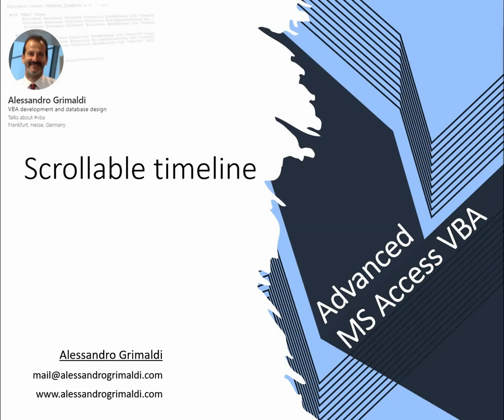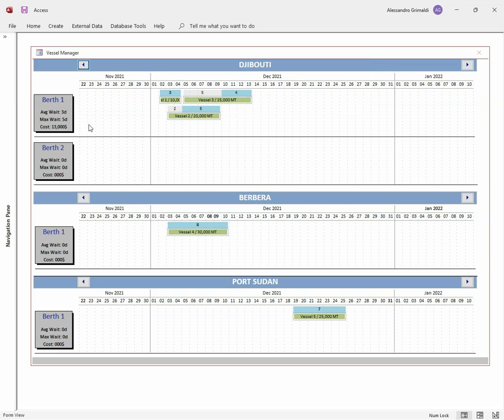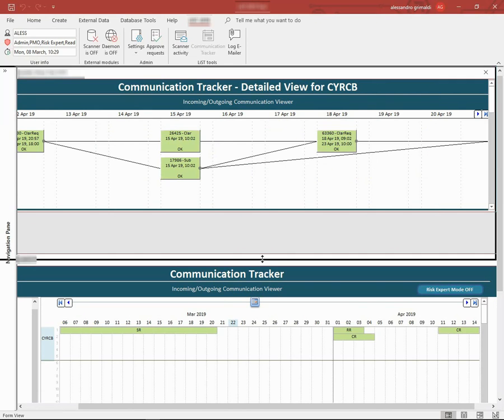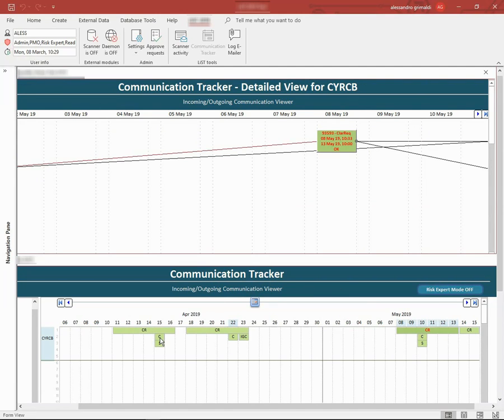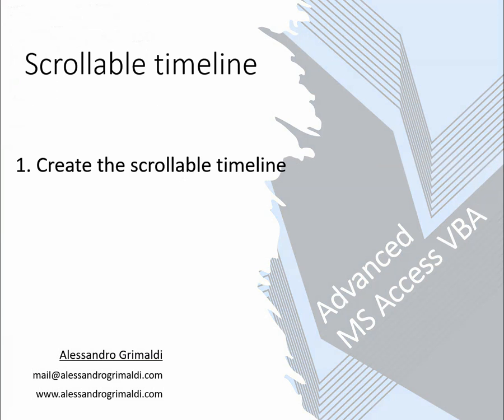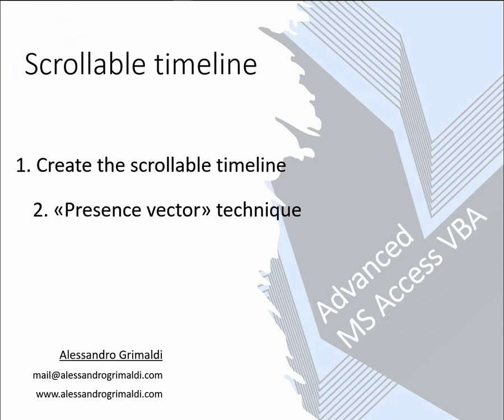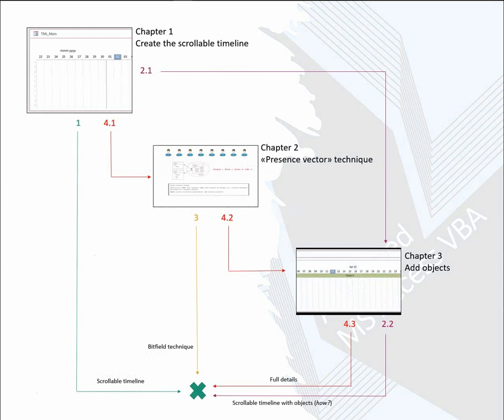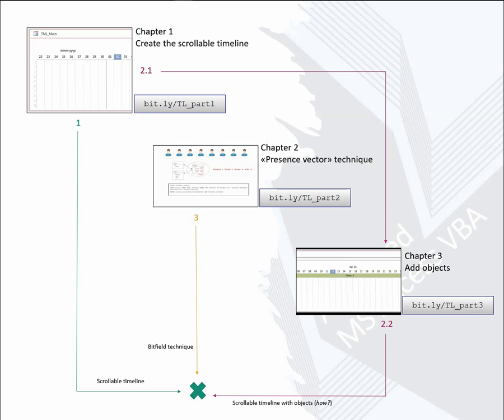Workshop: Advanced interfaces with MS Access: Scrollable timeline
The third workshop in my "MS Access Advanced VBA" trilogy is finally ready! Learn how to build a scrollable timeline in Access, and how to place objects on it using the "bitfield" technique.

Buy the workshops here:
1) Chapter 1: Timeline design
2) Chapter 2: The "bit field" technique
3) Chapter 3: Adding objects